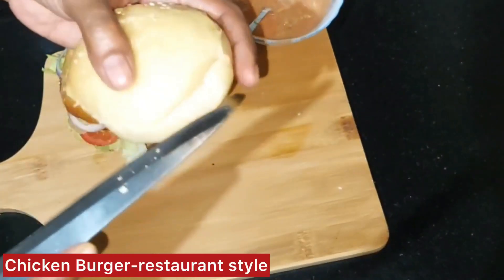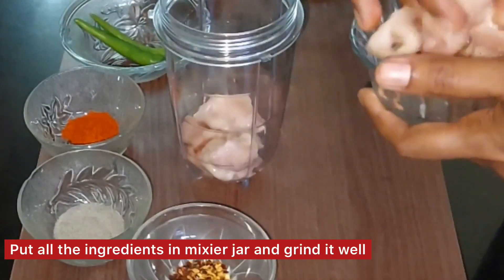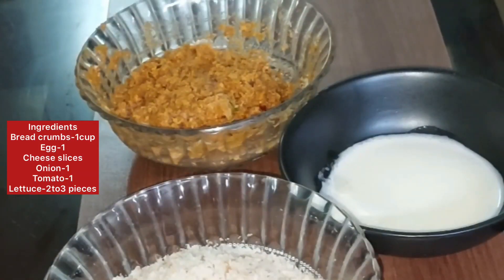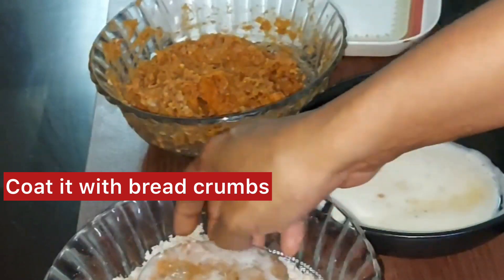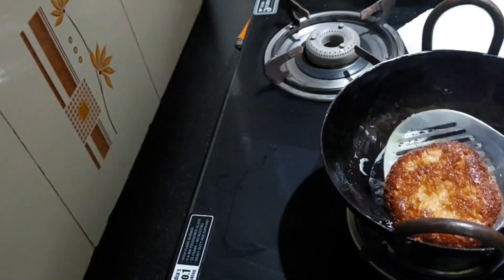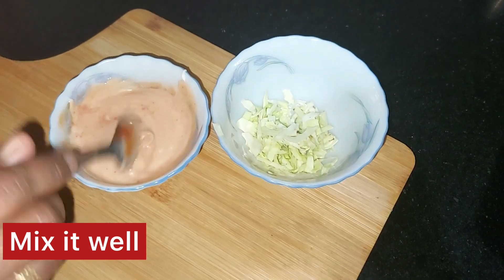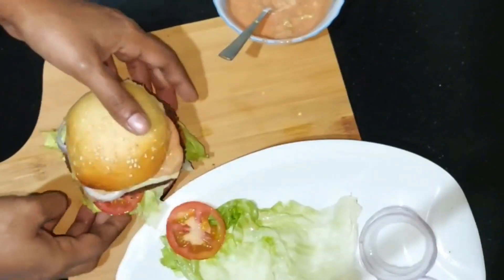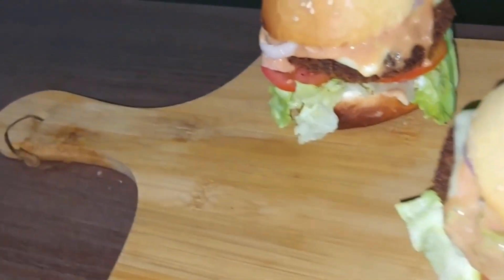perfect chicken burger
Hello everyone,
Today I’m going to share you a perfect chicken burger recipe A perfect recipe  for this party season.The chicken patties we made are has the same restaurant style taste.The special burger sauce enhances its taste.Try it and enjoy

Ingredients burger bun 2
Chicken-100gm
Green chillies-2
Chilli flakes-1tsp
Soya sauce-1tsp
Curd-1tbsp
Bread slices-3
Milk-3tbsp
-egg-1

Onion-1
Tomato-1
Lettuce-2-3pieces
Mayonnaise -2tbsp
Red chilli sauce-1tsp
Tomato sauce-1tsp
Cheese slices-2

Please watch video for preparation method

Spreading Love and Flavour